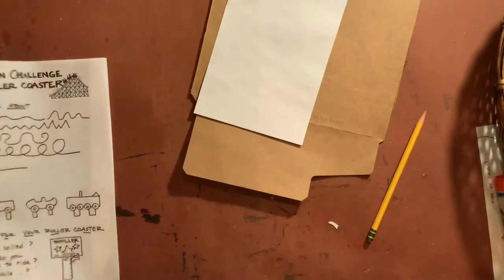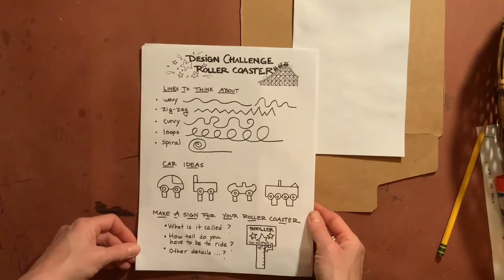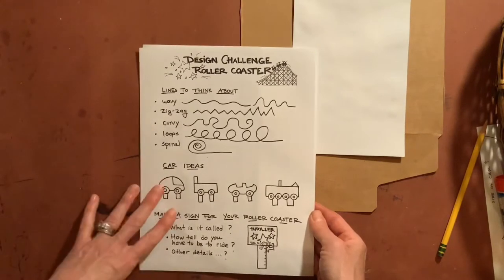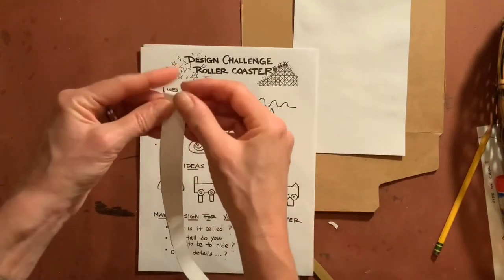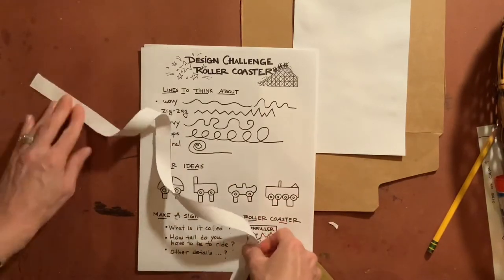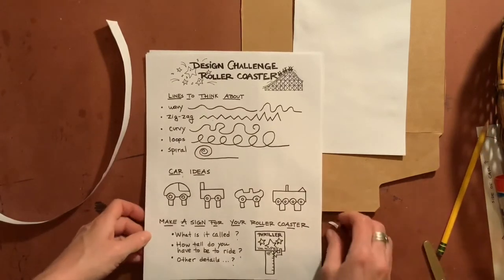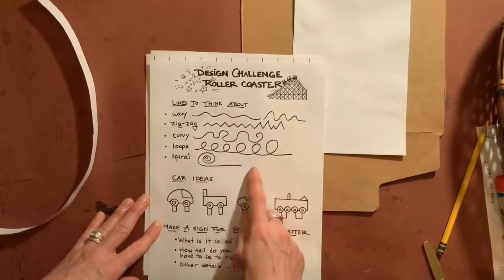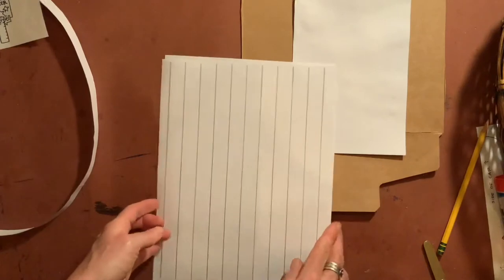Video of How to Create a 3-D Roller Coaster Using Paper Strips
Mrs. Herbay demonstrates for students how to think about a roller coaster design in terms of lines and then how to translate that into a three dimensional design using paper strips.  She also,show students how to make cars for their roller coaster. This video is part of a series of videos Mrs. Herbay is creating for her students at Baker Elementary as part of their virtual learning experience.